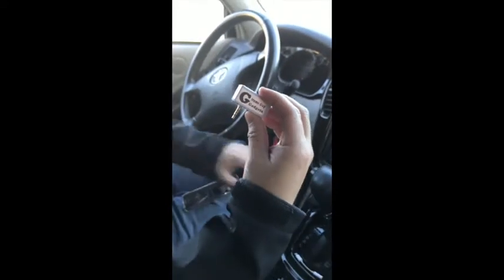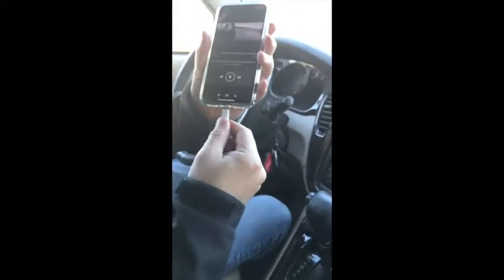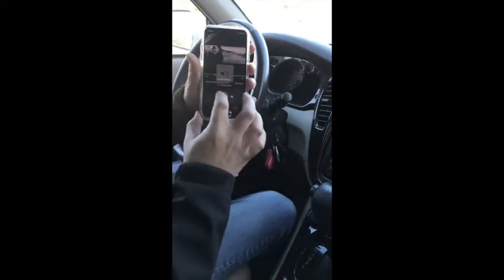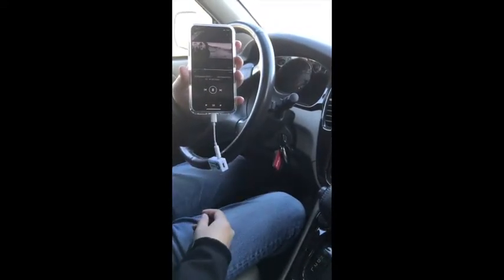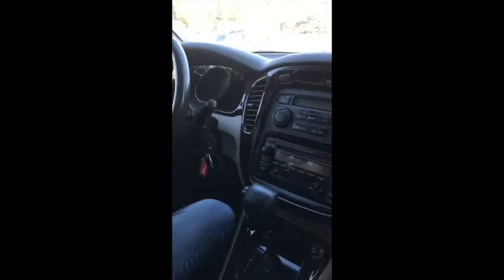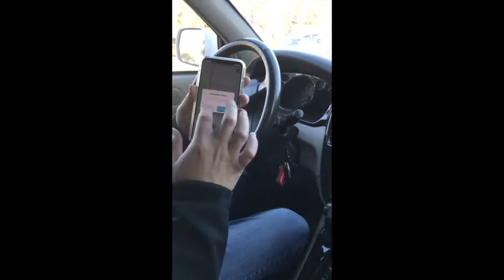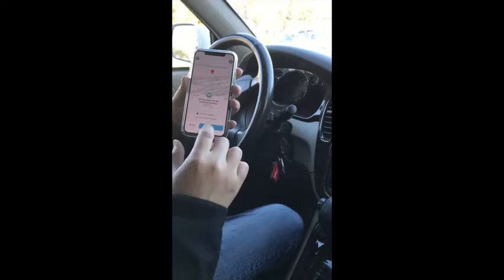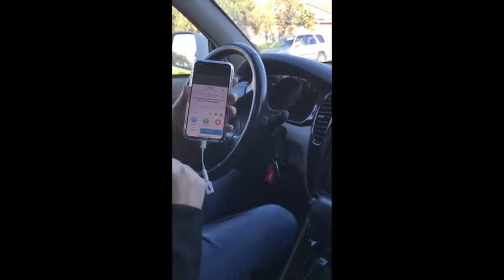Best FM Transmitter for Car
Best FM Transmitter For Car w/o Bluetooth or Aux input

If you are looking at this video. You are likely to experience the frustration of trying to get your smartphone music thru your older car radio.

You tried a few fm transmitters from eBay and Amazon, the sound quality are poor and intolerable with humming, hissing and static noises.

If you are like me,  you are happy with your car and stereo, you just want a quick and simple way to play your music thru your older car or home radio. This is IT!

You can connect the new headphone-less iPhone to this car radio without Bluetooth or Aux cable.

We will be using my device from Gizmo Guy Gadgets.com to connect to your new iPhone. Connect the dongle that came with your new iPhone. Connect it like this then all you have to do is to connect it to the new iPhone.

All you have to do is plug in this dongle to my device and you are ready to go. Set the car radio to 87.9 FM then choose the media you want to listen to. In this case, we will choose Youtube.

You can hear the music is coming thru the car radio loud and clear without static or distortion. Let me disconnect this and plug it back in. You got to hit play.

So this is  how easy and quick you can connect your new iPhone thru your older car radio without Bluetooth.

Now I am going to show you how you can use this with iHeartRadio. Choose the music you want to listen to and just hit " PLAY".

This gadget allow you to:

❤ Update Your 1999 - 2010 Upscale Car Infotainment System:
🎵 Stream from Pandora, Podcasts, Audiobooks even YouTube.🎵 Talk Hands-Free enjoy your phone conversations thru your car speakers.🎵 GPS Navigation and voice control via Siri.
🎵 It works Everywhere! Even with your old home stereo. Save $$$. You DO NOT need to buy new smart speakers.

This one works!